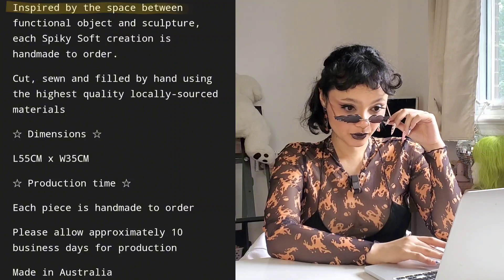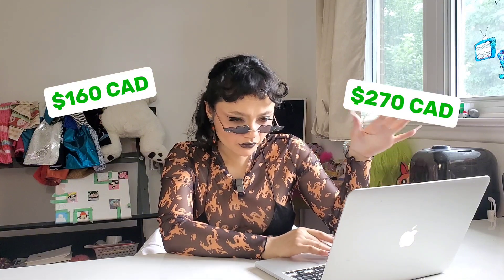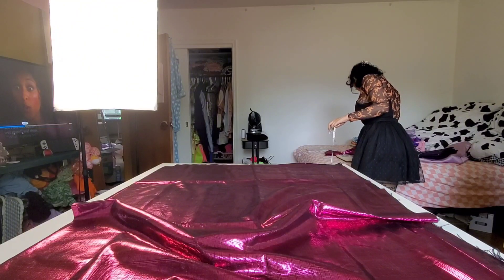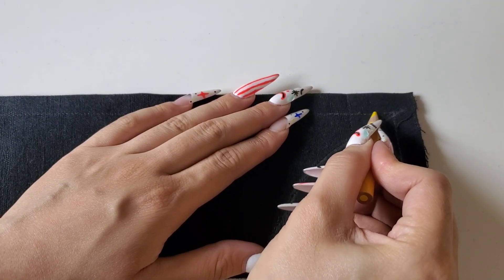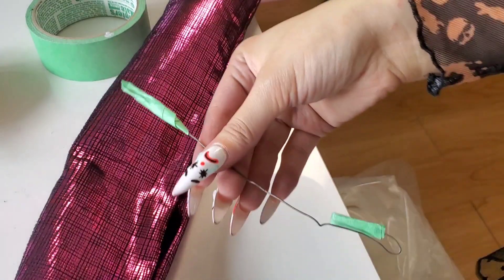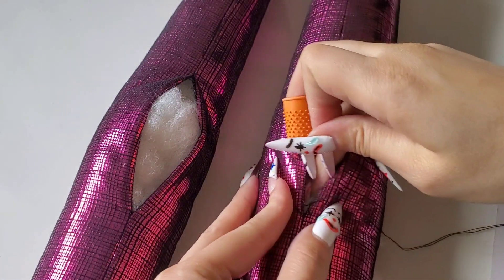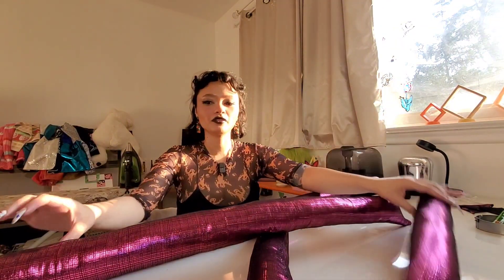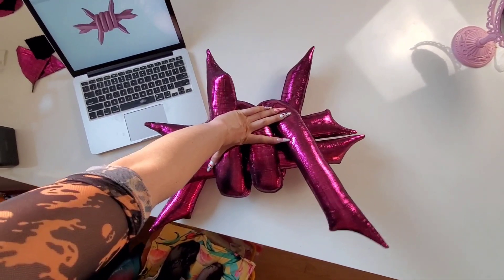attempting to recreate the BARB pillow by SHYTALAGA 🙈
It's official! Spooky season has begun! To kick off the season, I'm starting off with some home decor. This week, we're making a pillow inspired by barbed wire. Don't worry, this one won't hurt you. Join me as I attempt to recreate the one of a kind barb pillow from the label, shytalaga. Tchau 💕

🔑 Chapters:
0:00 intro
3:02 the build
12:07 the reveal

🎬 Filmed on my samsung galaxy note 10, edited with capcut.